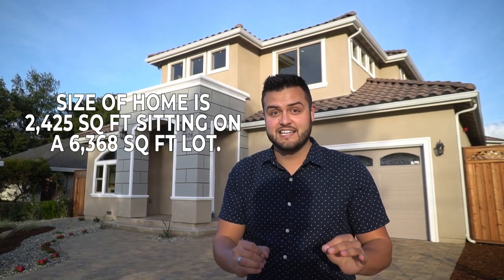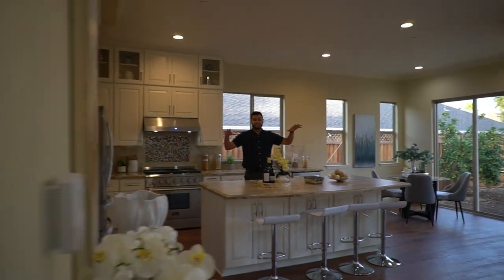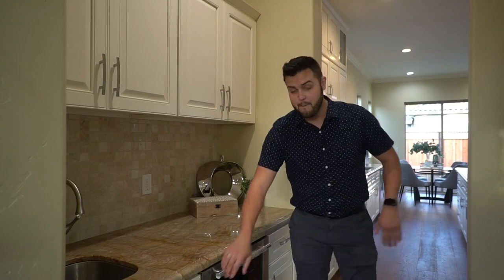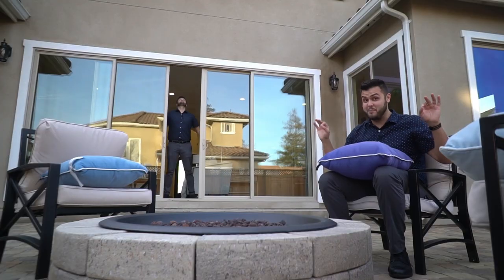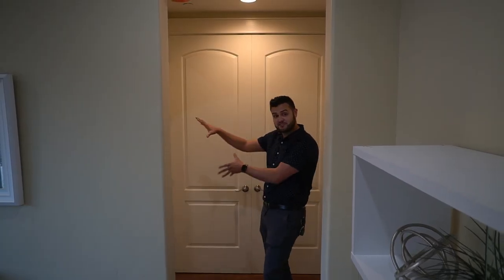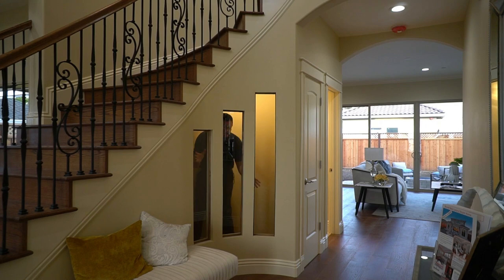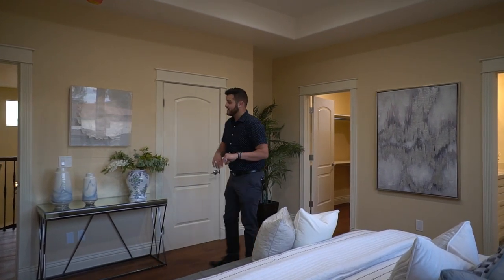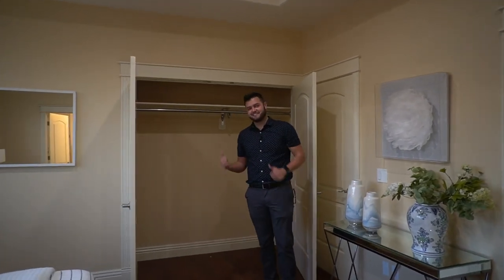The Most Expensive House in Campbell, CA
1806 White Oaks Rd, CAMPBELL, CA 95008. A gorgeous brand new home with 4 bedrooms 4.5 baths. One bedroom & full bathroom known as the Guest Master Suite is downstairs & 3 other Suites are upstairs. 10 ft ceiling downstairs & 9 ft upstairs. 2 cars oversized attached garage, Huge Grandroom (16x32) with open kitchen, Living room & breakfast Nook. Kitchen has an 8x5 island and commercial grade gas stove. Comercial grade Hood, Large Pantry and Wine Cooler, Microwave, and Dishwasher. The Grandroom has 8 ft high by 16 ft wide sliding doors opening into the backyard. A Natural Gas fire pit in the backyard is a great gathering location in the evenings. . This home has a very impressive Curved staircase in a 20ft ceiling opening to upstairs. Other features are Tankless water heater, Beautifull all metal double door entry, A 220 volt outlet is provided in the garage for your EV car super charger. The formal Dining room has an easy access to kitchen. This home is Solar ready. The size of home is 2,425 sq ft sitting on a 6,368 sq ft lot.